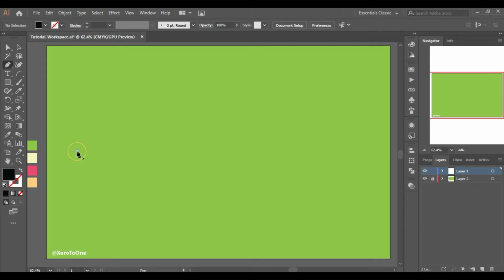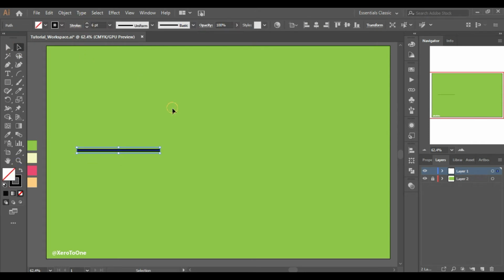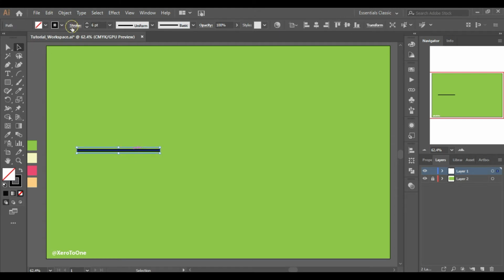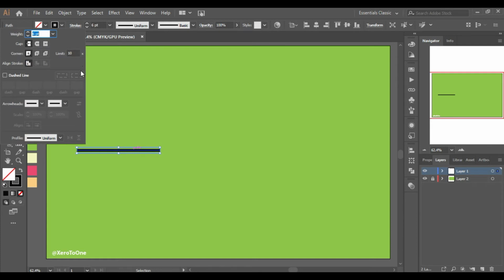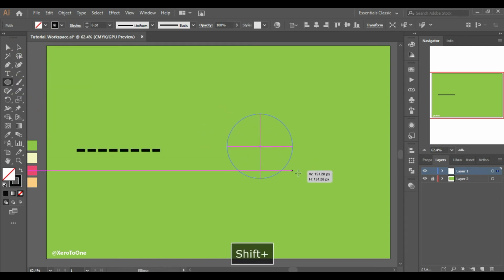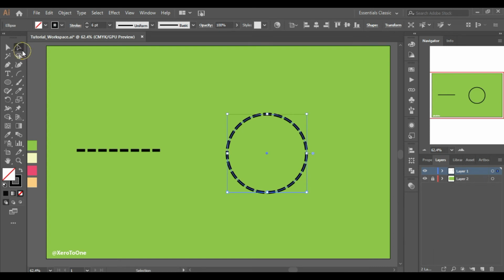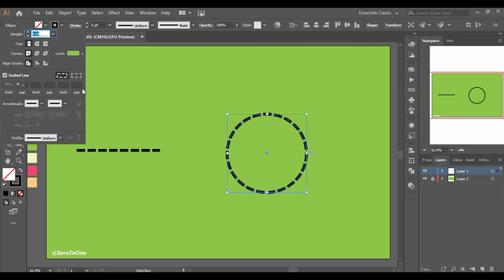How to make a dashed line in illustrator [FAST!]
In this illustrator tutorial, we will learn how to make a dashed line in illustrator. We will also play with some properties of dashed lines in the stroke panel. It is also called a dashed stroke. Dashed lines or dashed strokes can widely be incorporated in many designs to enhance them. You can apply the dashed stroke on any shape and even on text. Dashed lines will open a completely new door for beginners and can help them out to bring diversity in their designs. Dashed line tutorial, shape splitting tutorial, dotted lines, etc. may seem simple and insignificant but in reality, when you step into the actual practical design world, it can give you a big edge. You will be able to make any kind of dashed lines and shapes after watching this illustrator tutorial.

I have designed this playlist to help out the beginners understanding some basic tools without wasting any time as I have always found the long intros frustrating so I have made these illustrator tutorials super-fast. Your feedback is valuable to me :)